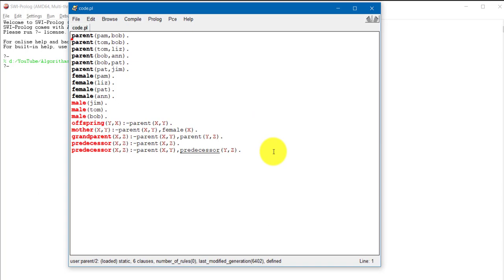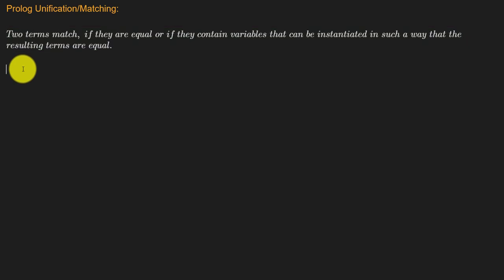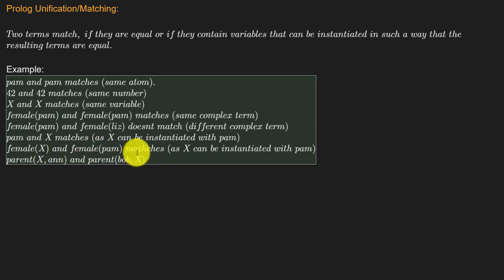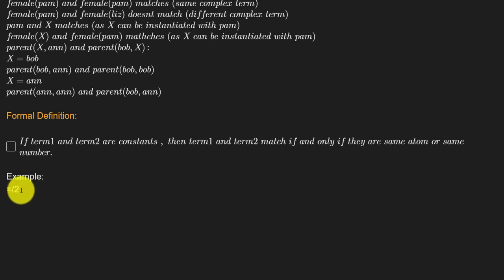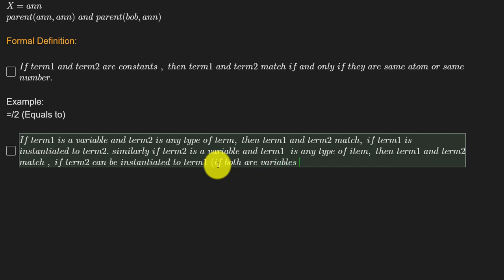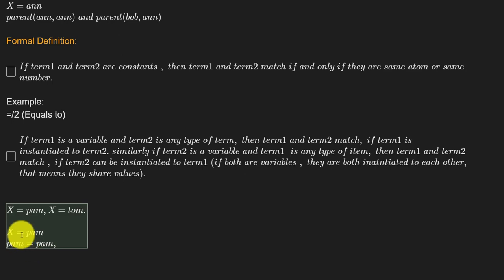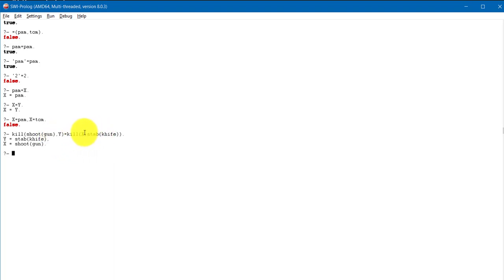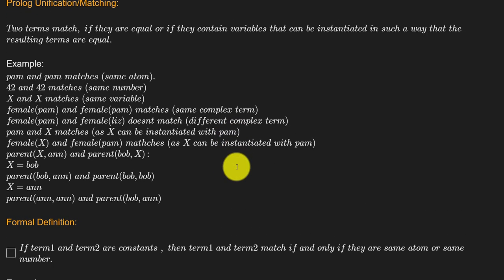Discussion on Prolog Unification/Matching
In this video I talked about  Unification/Matching rules in Prolog.